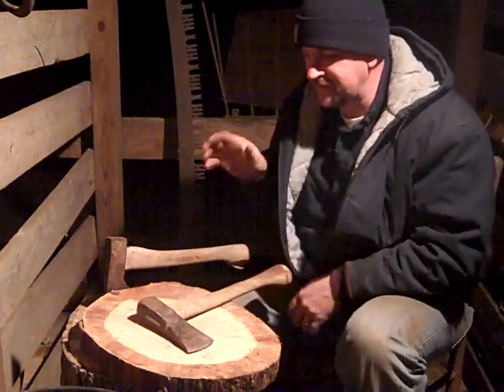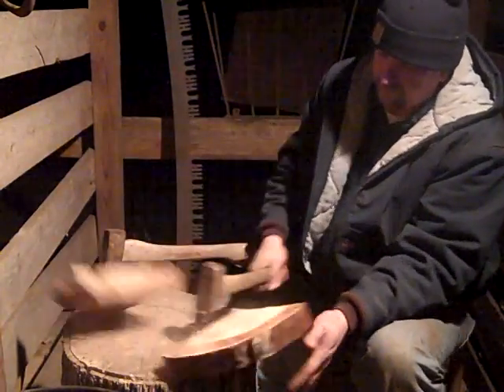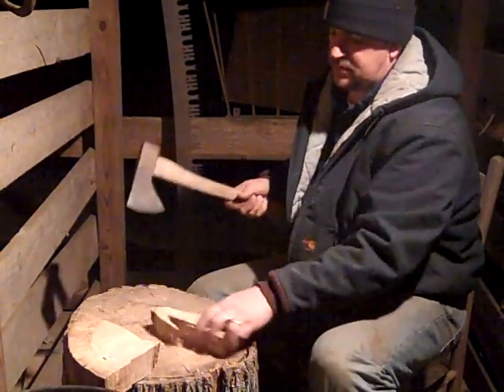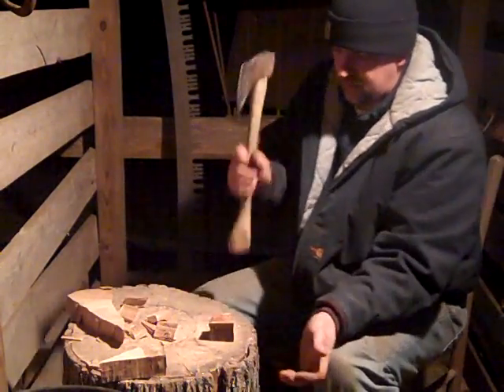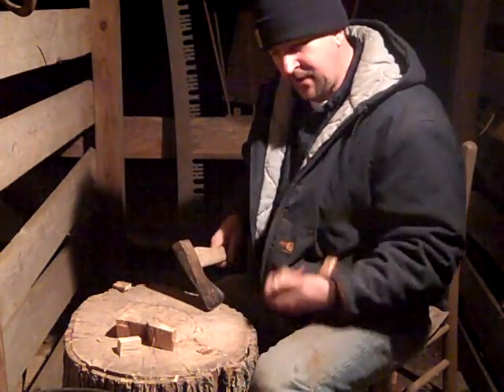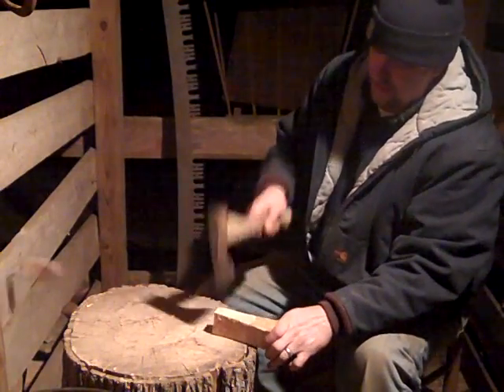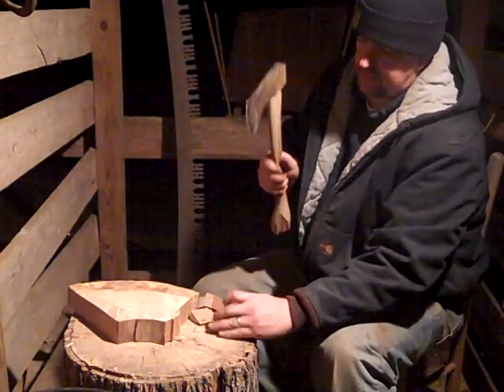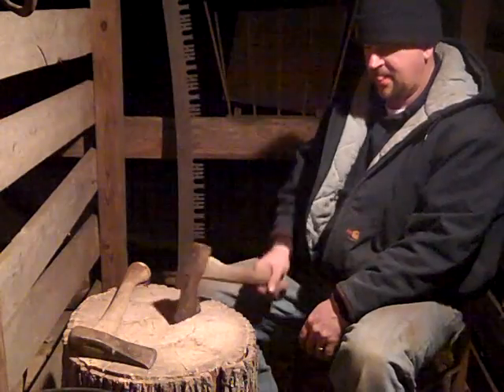Converting Trees into power!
Preparing the wood for the gasifier to either run my truck or to run the generator!